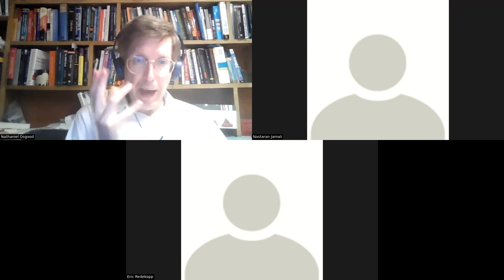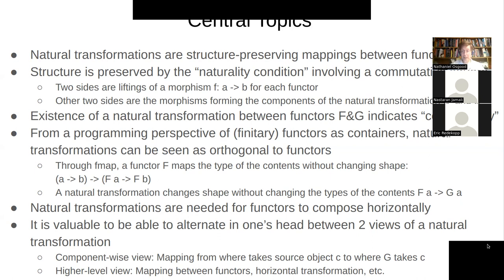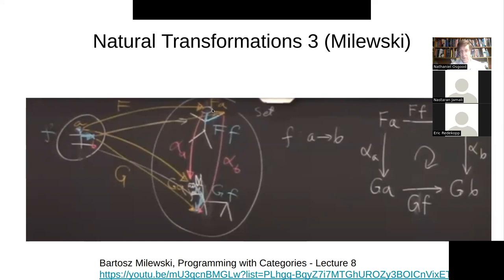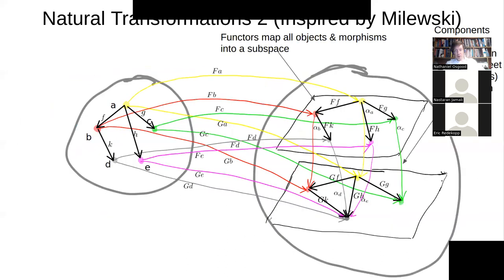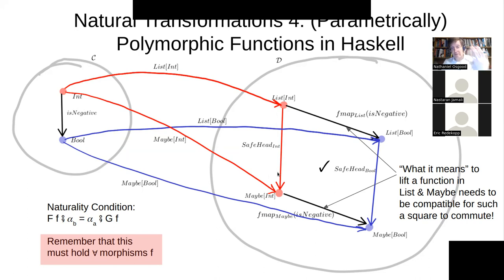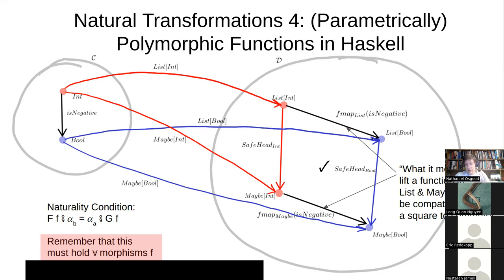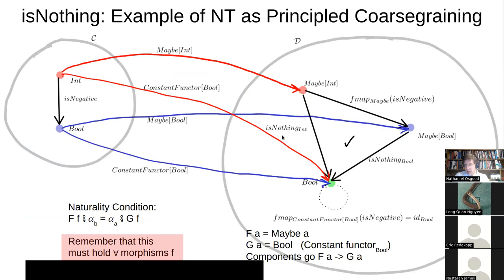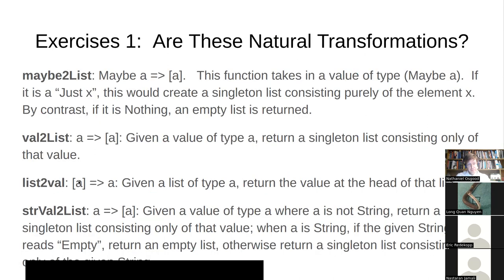Joy of Abstraction Ch22: Intro to Natural Transformations Conceptually & in Functional Programming